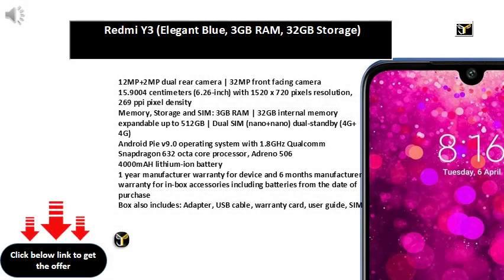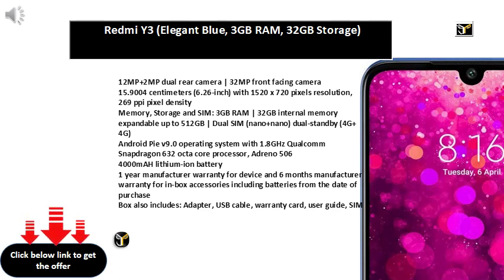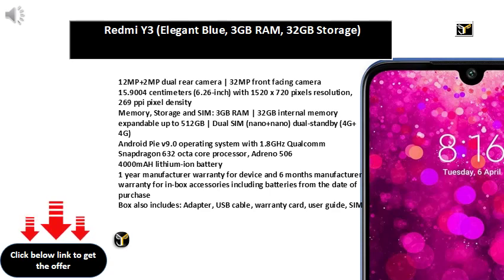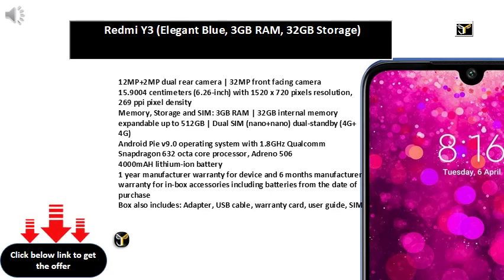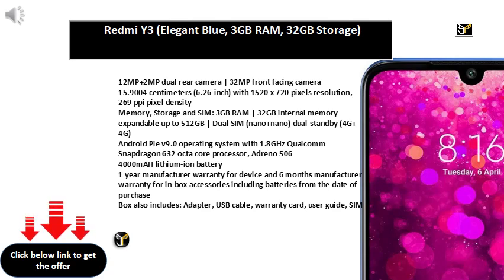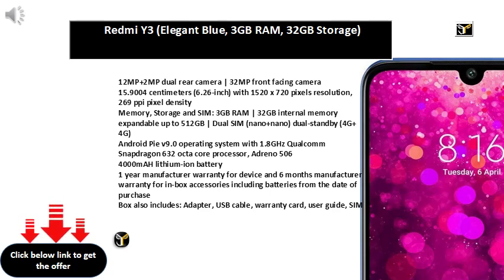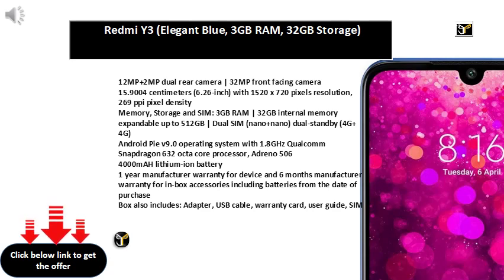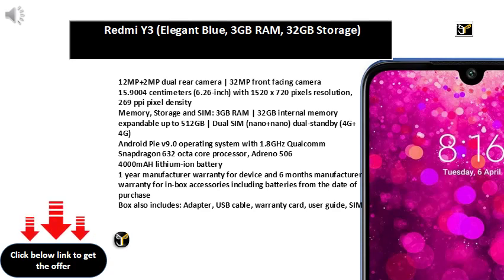Redmi Y3 (Elegant Blue, 3GB RAM, 32GB Storage)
12MP+2MP dual rear camera | 32MP front facing camera
15.9004 centimeters (6.26-inch) with 1520 x 720 pixels resolution, 269 ppi pixel density
Android Pie v9.0 operating system with 1.8GHz Qualcomm Snapdragon 632 octa core processor, Adreno 506
4000mAH lithium-ion battery
1 year manufacturer warranty for device and 6 months manufacturer warranty for in-box accessories including batteries from the date of purchase
Box also includes: Adapter, USB cable, warranty card, user guide, SIM insertion tool, back cover